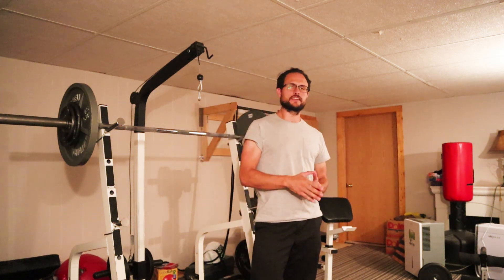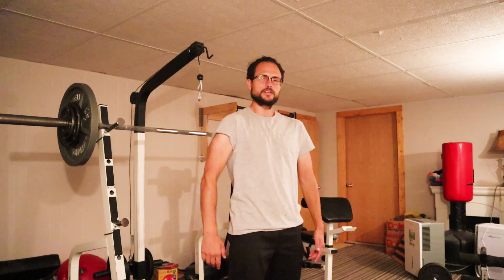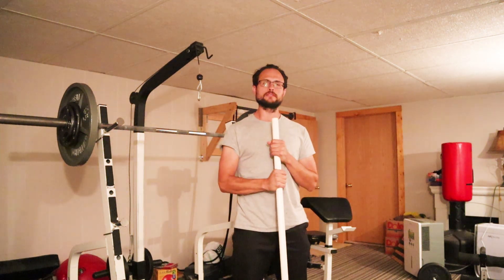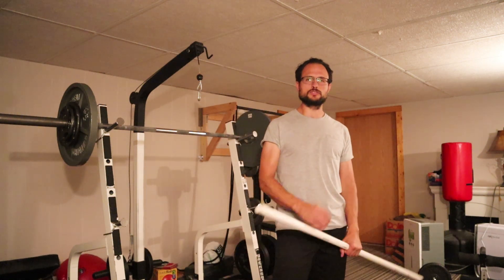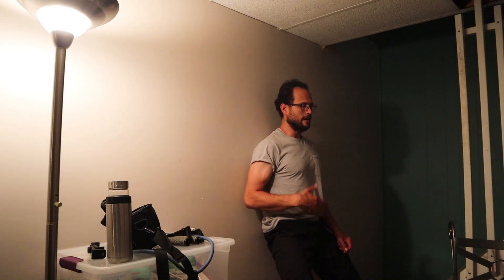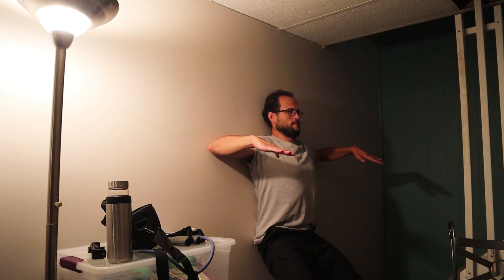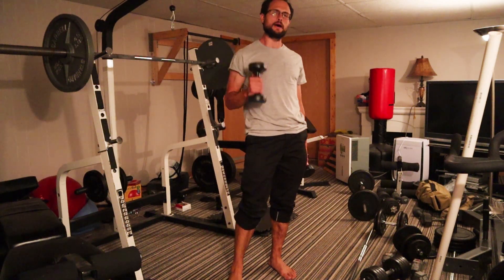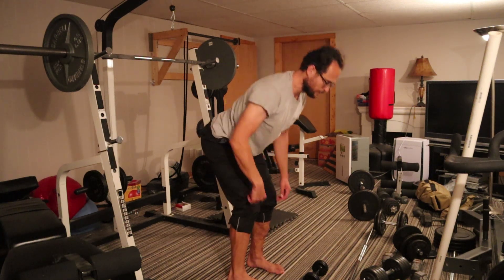Healthy Shoulders Part II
Welcome to the second video in this three-part series on ways to improve the health and longevity of your shoulders.

I have torn my labrum and separated my A/C joint and have successfully come back from these injuries using a combination of the various exercises that I will be sharing with you in these videos.